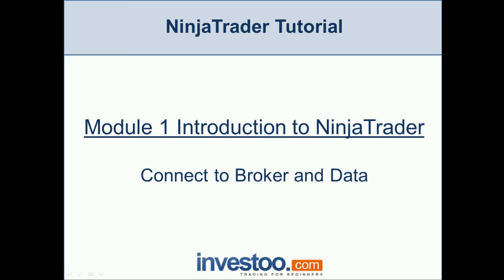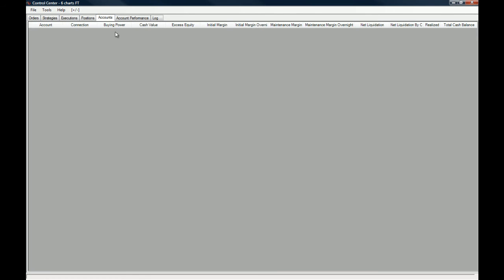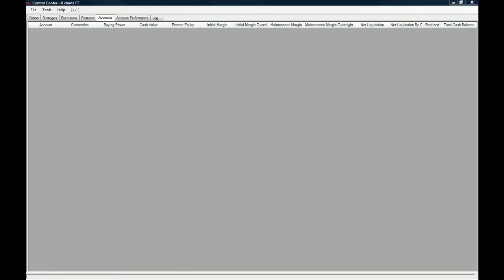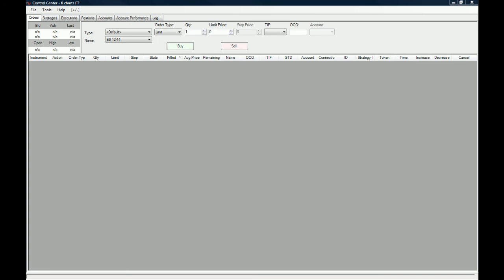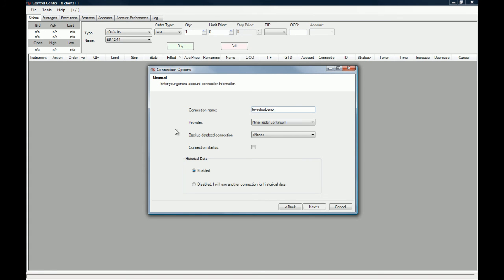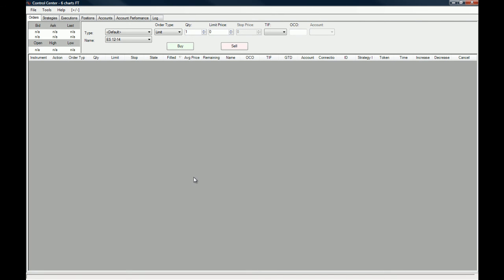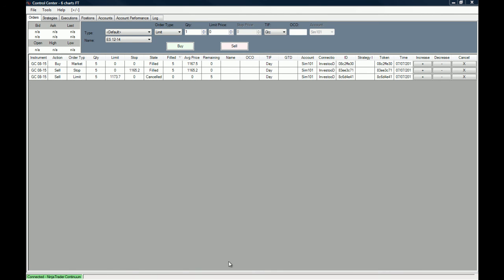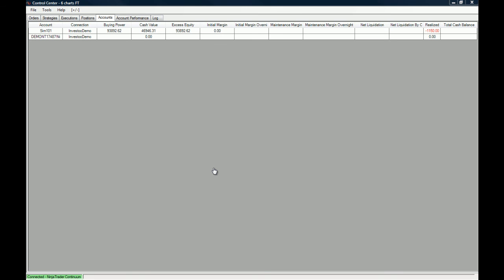How to Connect NinjaTrader to Your Broker